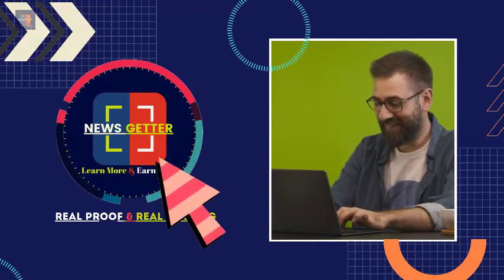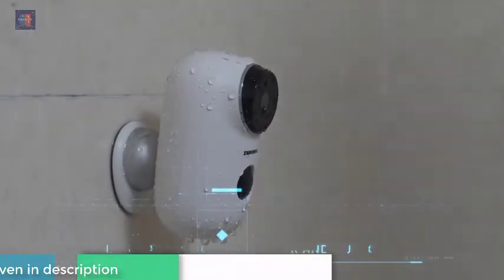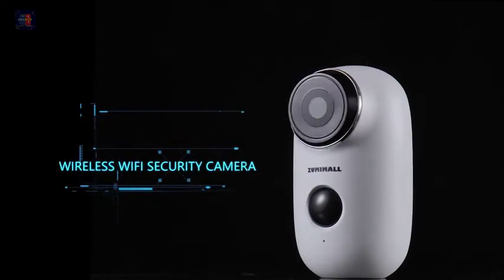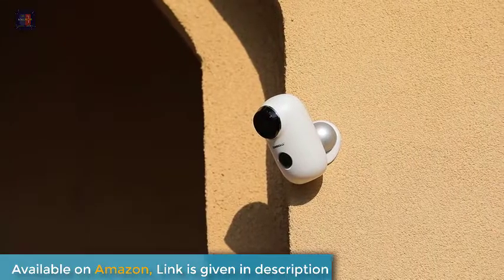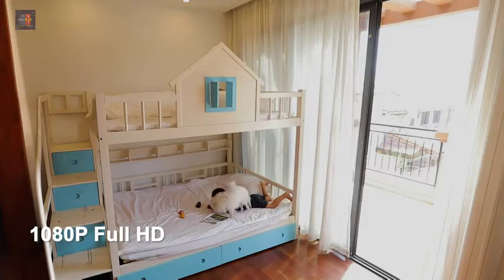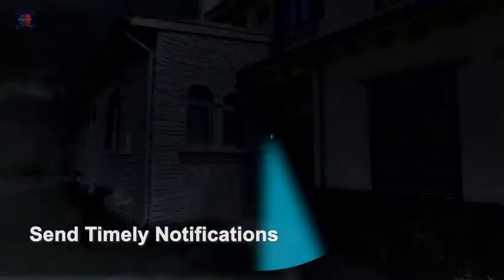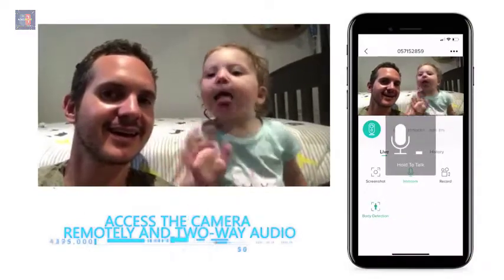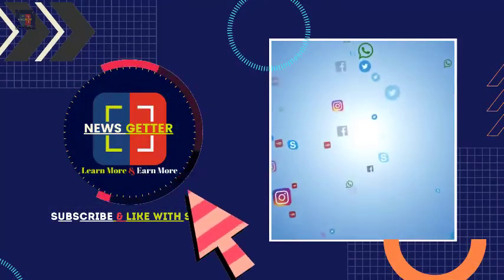Best🔥 outdoor/indoor wireless security cameras in 2020 | Rechargeable battery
Best outdoor/indoor wireless security cameras in 2020 with rechargeable battery (A 6000 mAh battery is within this wireless battery powered outdoor camera).Two-Way Talk Speaker MIC: This home security camera system lets you listen in and talk back through the built in speaker and microphone. Best security camera 2020.

Wireless Rechargeable Battery Powered WiFi Camera

Shopping for newborn baby boy | what to buy? | newborn essentials

**__** Best Amazon Products **__**
Best Microphone :HyperX QuadCast - USB Condenser Gaming Microphone

GEEKOTO 77'' Tripod,  Best Camera Tripod for DSLR

Video Camera Camcorder Digital YouTube Vlogging Camera Recorder Full HD 1080P

Best Laptop/Notebook Eluktronics MAX-15 Slim & Ultra Light Notebook PC